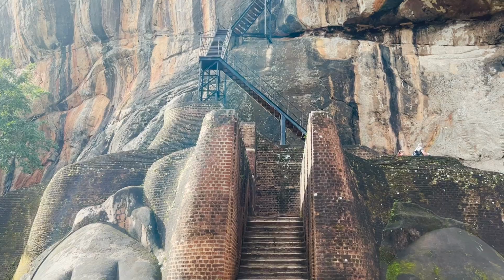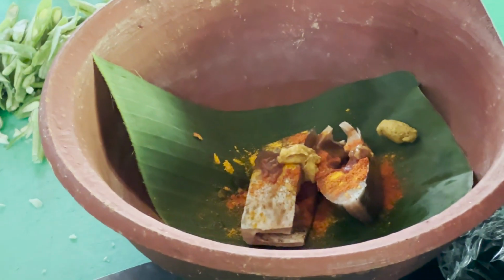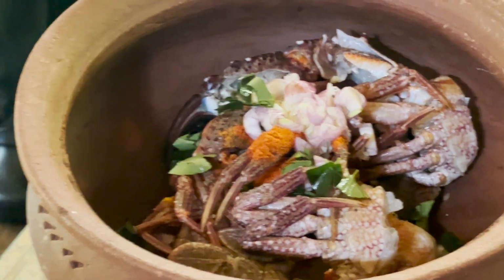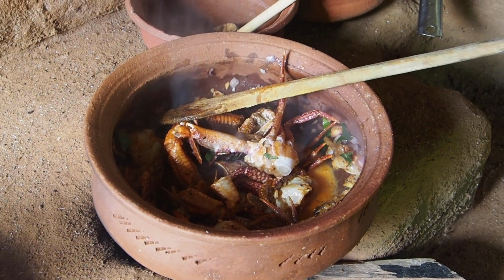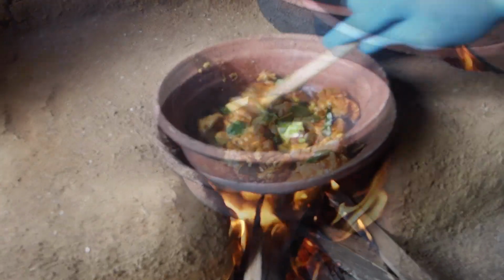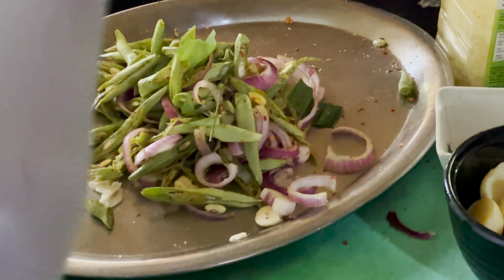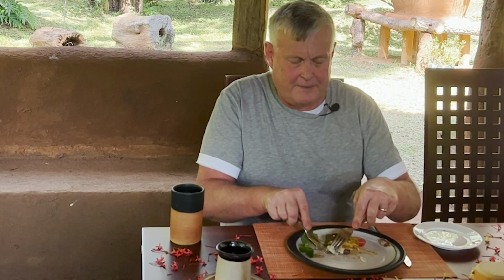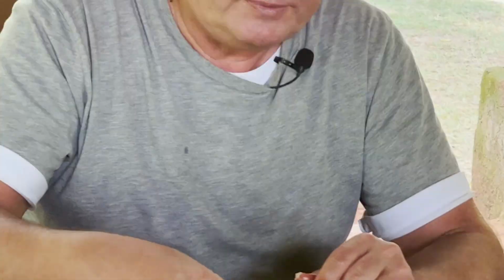7 Sri Lankan Recipes - Authentic Village Style One Pot Cooking from Sigiriya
During our stay at Cinnamon Lodge Habarana, we learned to make 7 authentic Sri Lankan recipes. These delicious Sri Lankan recipes are simple and can be made in one pot. This is seriously one pot cooking at its best!

To start the video off, we visited the Sigiriya rock fortress. The views were amazing and it was the perfect workout before our village feast.

Each of the recipes in this video will be typed and on my blog very soon so watch this space!

0:00 Intro
0:41 Walk up Sigiriya Rock Fortress
3:16 Intro to Village Cooking
4:11 Fresh Water Fish Bake Recipe
6:00 Village Style Crab Curry Recipe
12:30 Village Style Chicken & Mustard Curry Recipe
15:12 Sri Lankan Dhal Curry
17:58 Sri Lankan Green Bean Curry
18:55 Sri Lankan Potato Curry
20:18 Green Salad with Coconut Dressing